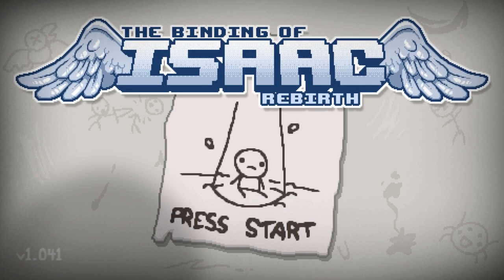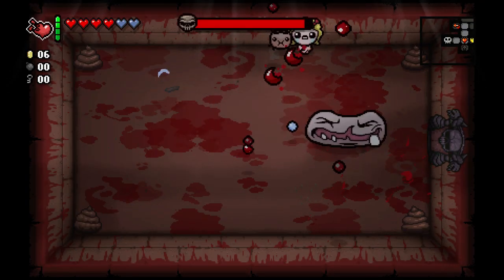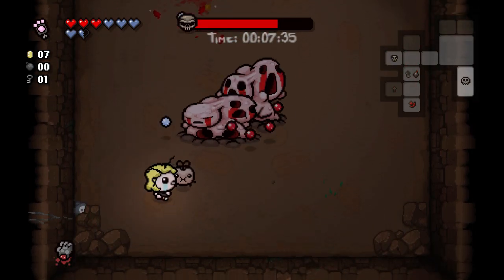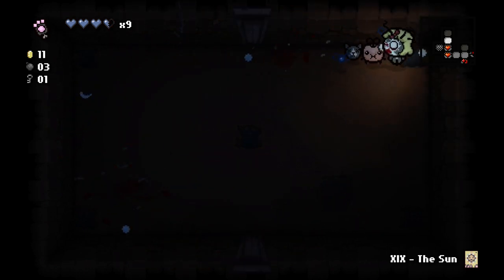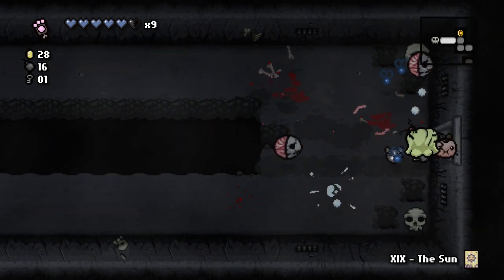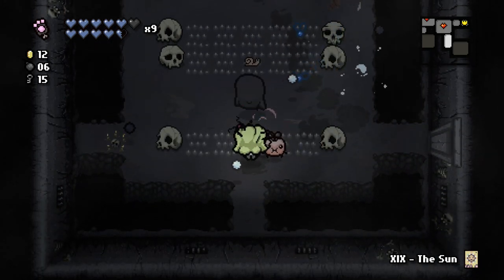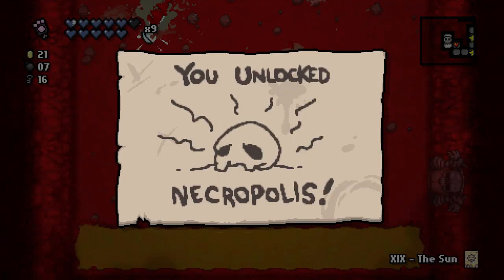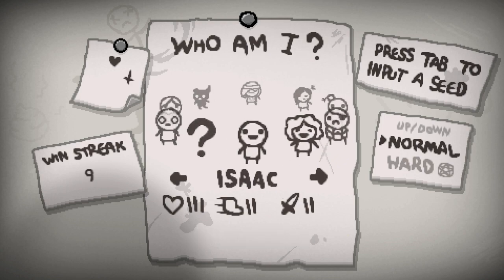The Binding of Isaac: Rebirth - Ep. 22 - Woah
If you enjoyed the video, please consider giving it a like - it really helps!